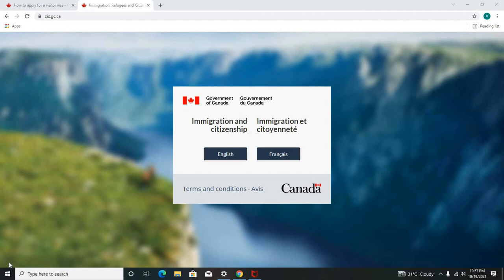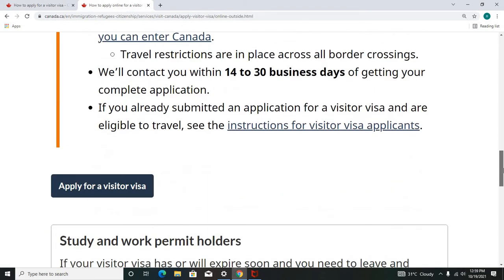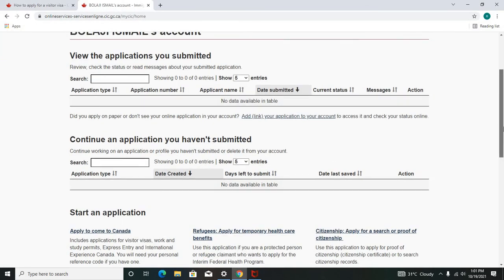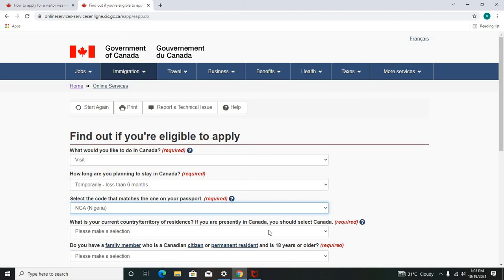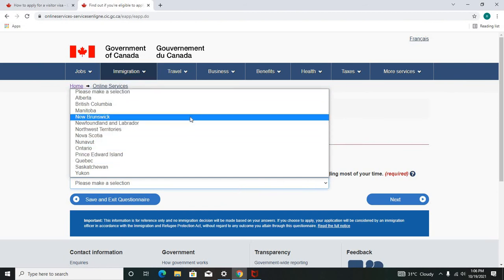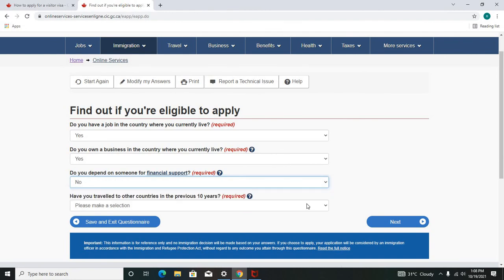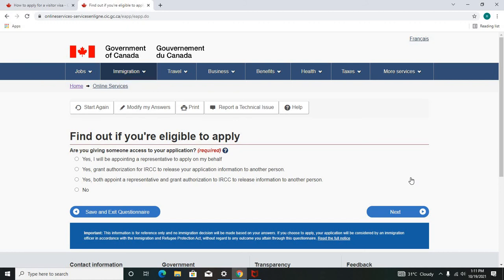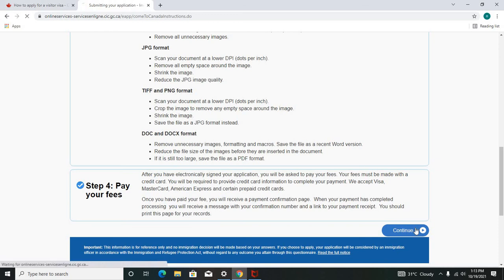How to Apply Canada Tourist Visa online Step by Step tutorial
Step by Step Canada visitors application filling

that is how I can grow day by day

My next Video hi we be talking about document to upload
if you have anything to Advert you can contact my on whatsApp
below is my first Video